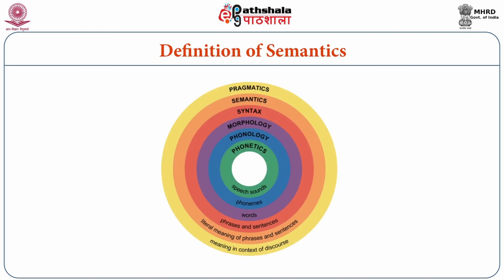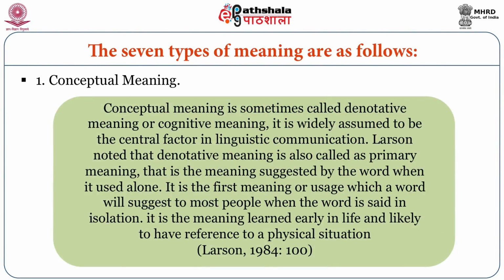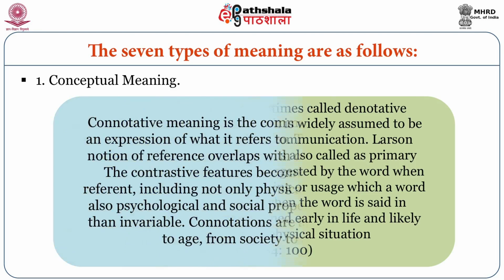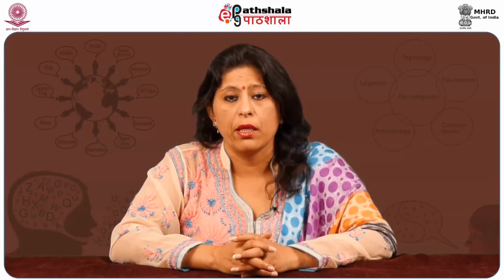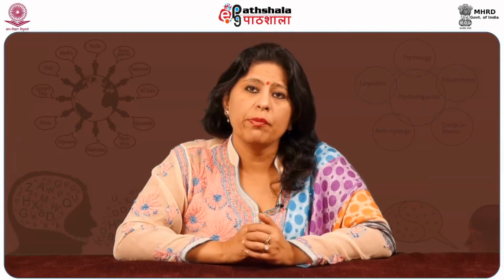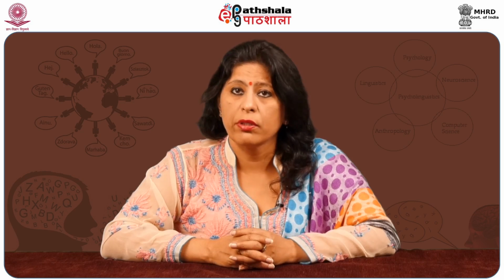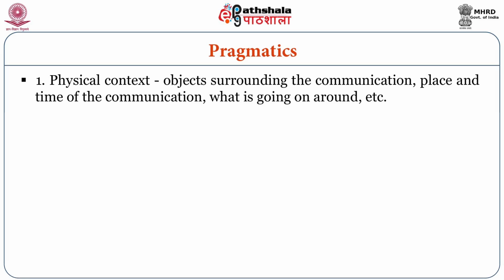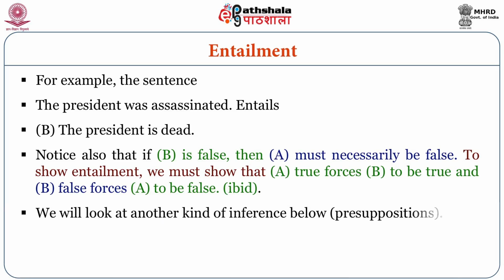Semantics and its Relationship with Pragmatics (ENG)